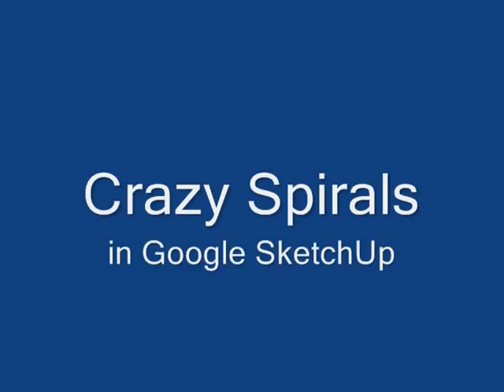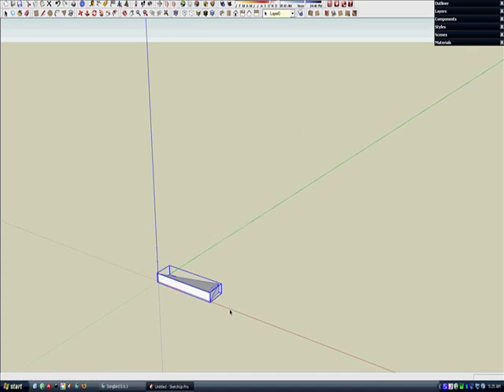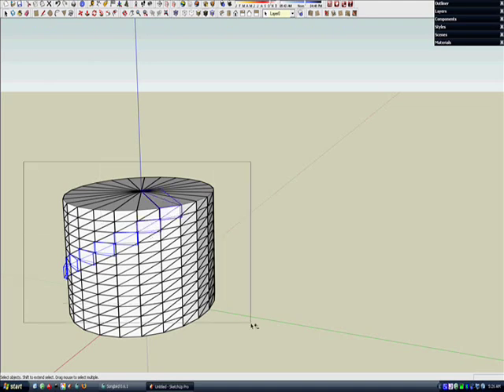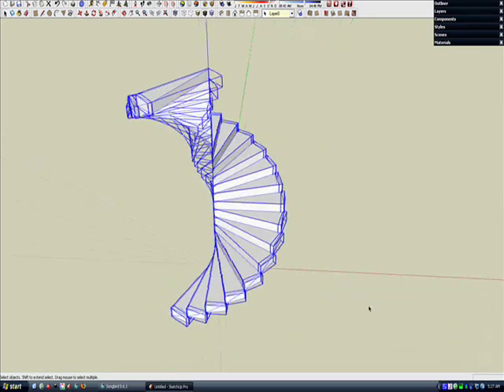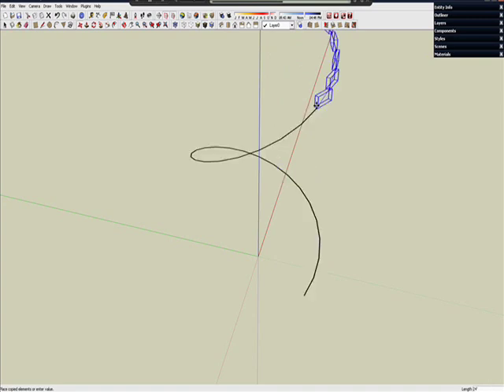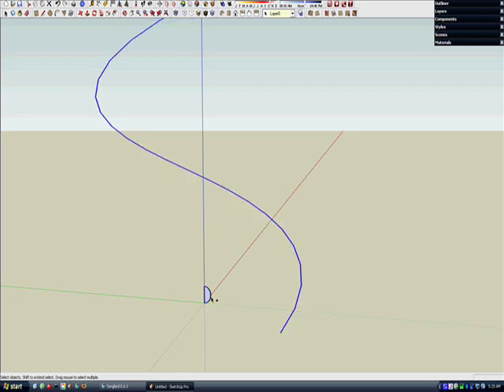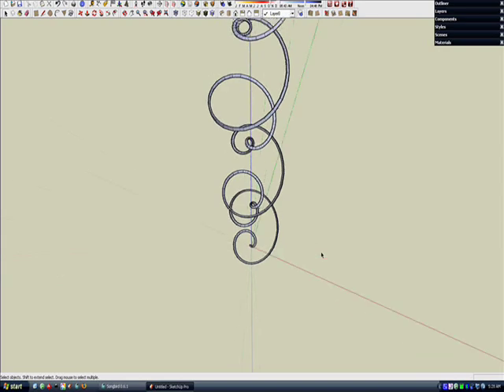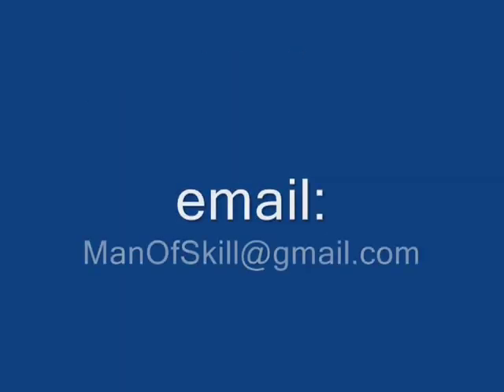SketchyQuestions #4: Crazy Spirals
How to make some crazy spirals in Google SketchUp.

1. create CIRCLE (24 segments)
2. LINE tool to 'cut out' one of the segments of the circle
3. DELETE everything except that wedge
4. PUSH/PULL to give the wedge a thickness of 6"
5. make the wedge a COMPONENT
6. draw diagonal LINE on flat outer face of wedge
7. make diagonal line a COMPONENT
8. make wedge and line a new (3rd) COMPONENT
9. array component 360º to create "disc of wedges" (ROTATE/COPY the first wedge 15º, then type 23x to get the rest of them)
10. array disc of wedges up (SELECT everything, MOVE/COPY first disc 6", then type 11x)
11. SELECT a diagonal line from the first level of discs (doesn't matter which one), then follow the diagonal all the way up SELECTING them as you go
12. DELETE everything except for the components selected in step 11

time 1:20

13. MOVE/COPY "half spiral" up 6'
14. ROTATE 180º (360º spiral should now be complete)
15. EXPLODE everything once (wedge and line are separate components again)
16. DELETE all wedge components (only line components remain)
17. array spiral up (SELECT everything, MOVE/COPY first one 12', then type 12x)

time 2:42

18. create a surface (vertical half circle in this case but does not have to be)
19. SELECT everything
20. EXPLODE everything (do NOT deselect anything, this creates the path used in step 21)
21. use FOLLOW ME tool on half circle surface
22. DELETE construction path if wanted

crazy spiral is complete